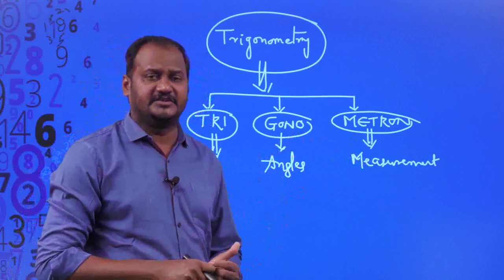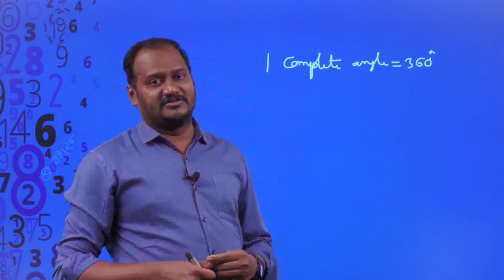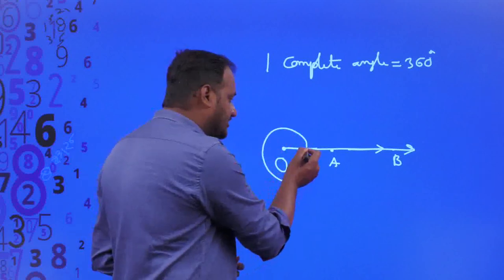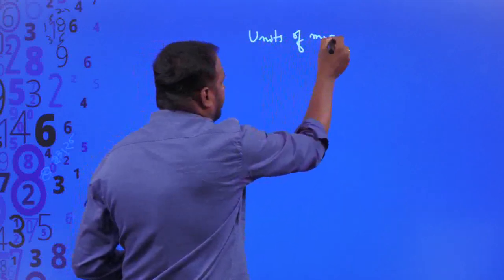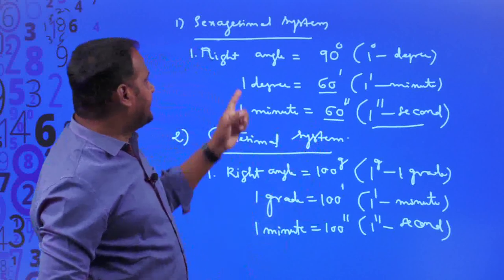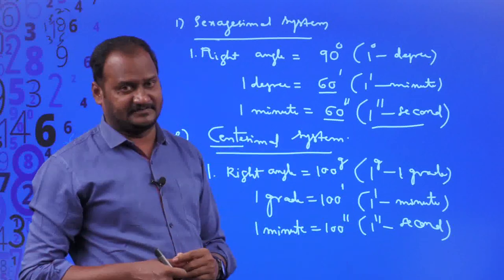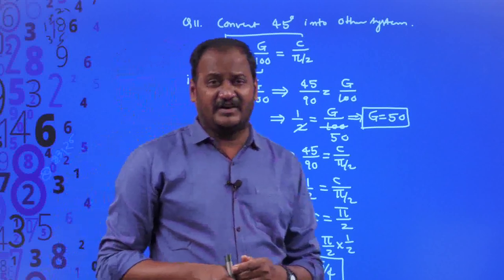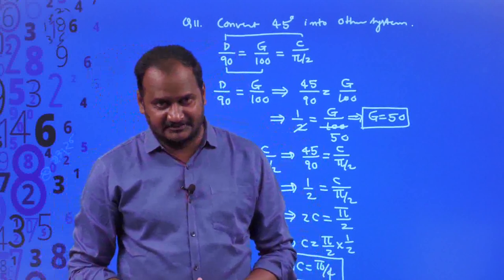CBSE Grade 10 Ch 8 Trigonometry 1 Units of measurements of an angle